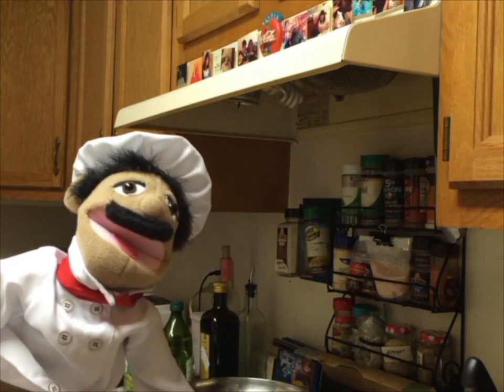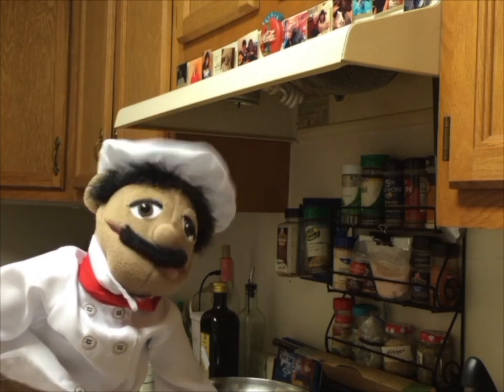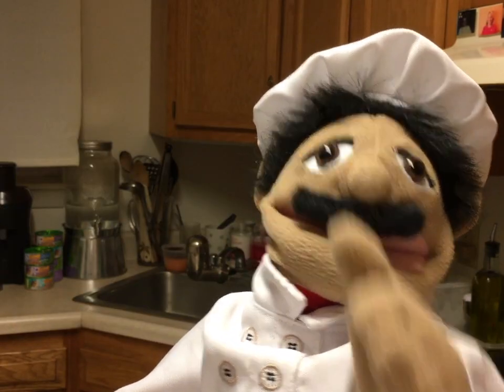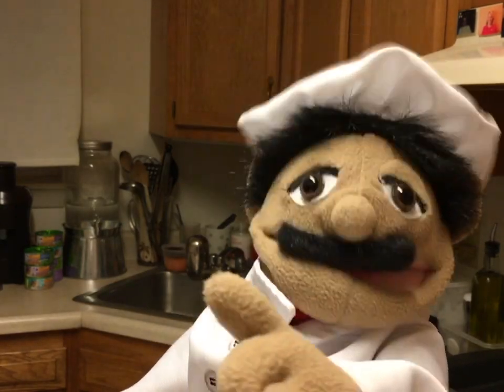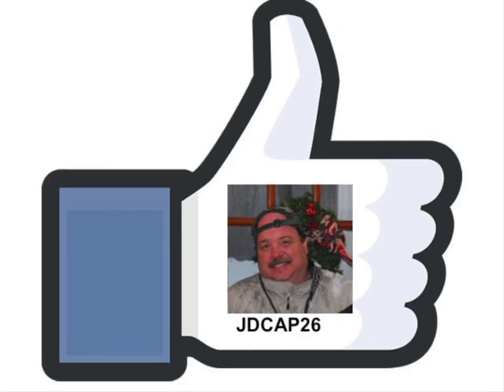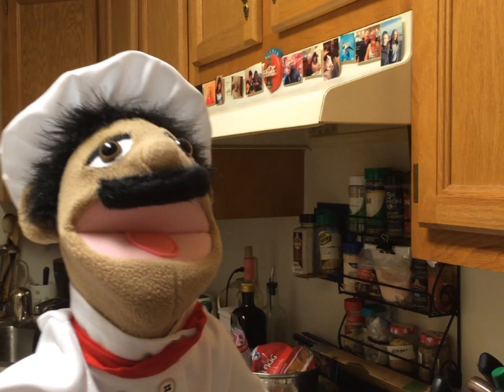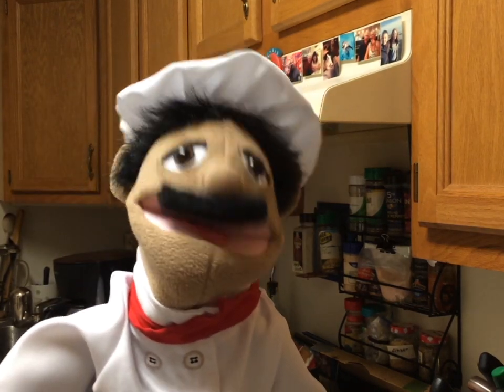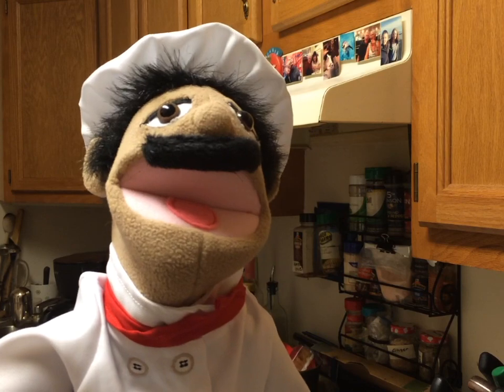How to roast a prime rib in a Ronco Rotisserie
Below  for Recipe

So I can bring you
 more  episodes  .

ALWAYS WASH HANDS BEFORE PREPARING MEALS !!

With a little love an spice's an other seasonings you can make your self a wonderful meal !

 (Optional  seasonings  are  like multi blend pepper or maple pepper )

Through the teeth.  Past the gums.  Look out stomach, here it comes!

Name of recipe:  How to cook roast beef

Rub roast beef
with
McCormick Montreal season an maple pepper

cook in rotisserie for 2.5 hours
that 18 minutes per pound  for
medium pink in center medium well edges .

Ingredients:

Quick links to other recipes

My book  "Funny things birds do !" is  also at the   Ibooks app !

My book:  "Funny things birds do !"  is  on LU LU .com

Animation

for watching my channel ! Regards, Peter Agostini  as  jdcap26

JD means " Just do the cooking" A channel of what I'm cooking or preparing  in my  modest kitchen ! An tips from friends channels as well!( see playlists an more awesome channels to right of screen )  "Some things that are cooked can only be as good as the person making them !"  Due to factors beyond the control of Jdcap26 it cannot guarantee against unauthorized modifications of this information, or improper use of this information. Jdcap26 assumes no liability for property damage or injury incurred as a result of any of the information contained in these videos. Jdcap26 recommends safe practices when working with Kitchen tools .power tools, hand tools,  electrical equipment, blunt instruments, all foods ,chemicals, lubricants, or any other tools or equipment seen or implied in this video. Due to factors beyond the control of Jdcap26 , no information contained in these videos shall create any express or implied warranty .  "Where no man or woman is a castaway!"